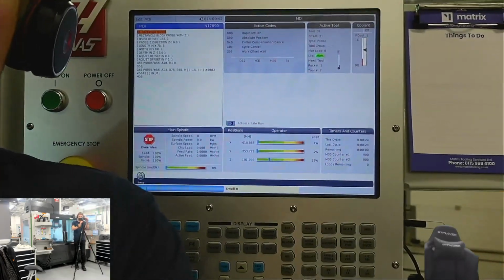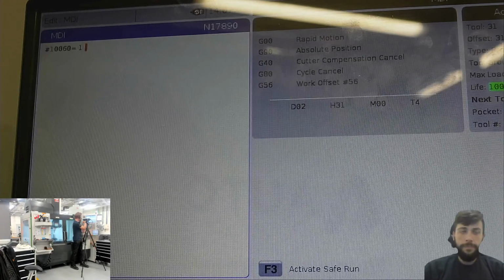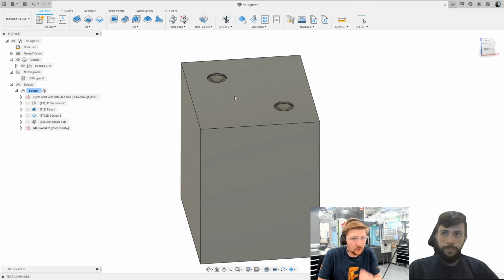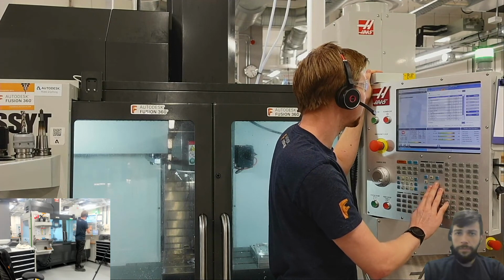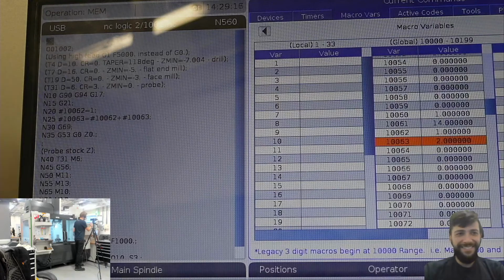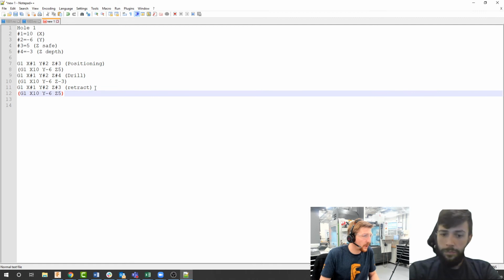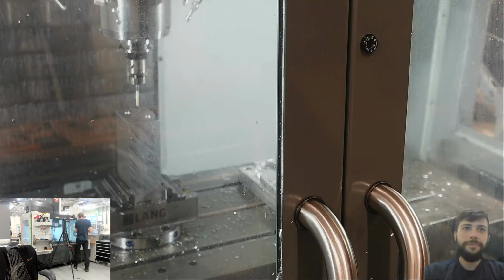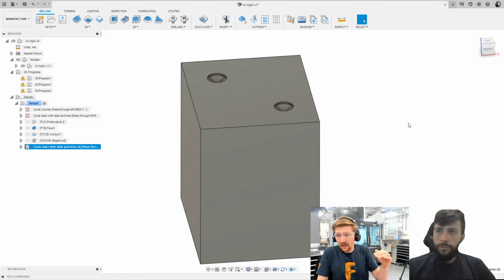360 Live: NC code Advanced session. How to make a cycle counter.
Join us live from the Birmingham (UK) technology center where Richard will be taking a deep dive into NC code. Looking at how to use NC code for more than just making parts. We will create a basic part counter and create a printed shift report.